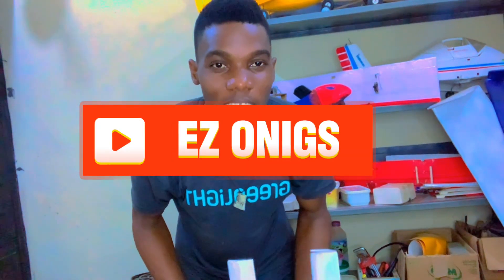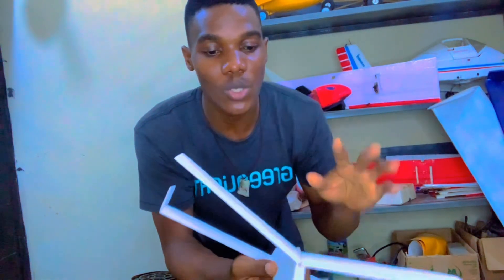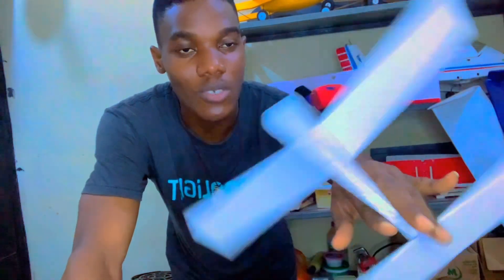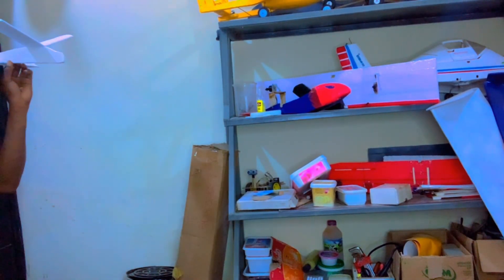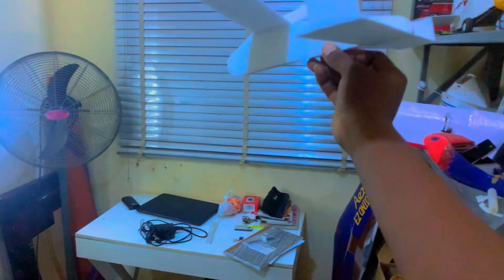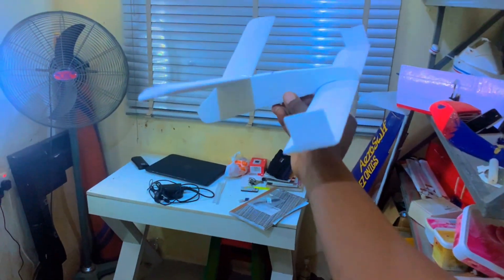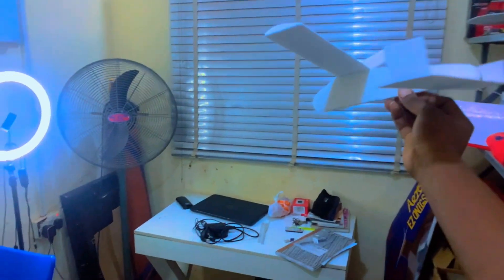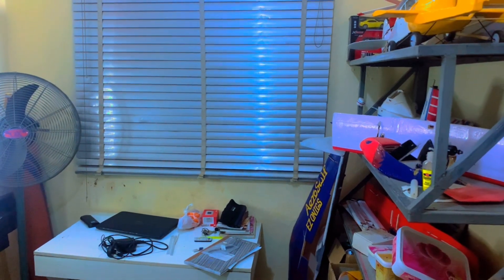TANDEM WING RC GLIDER - GLIDE TEST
Tandem wing Glider glide test.
Both wings are of equal dimensions.
Wing span = 40cm
wing chord = 6cm
wing aspect ratio = 6.67
weight = 14g